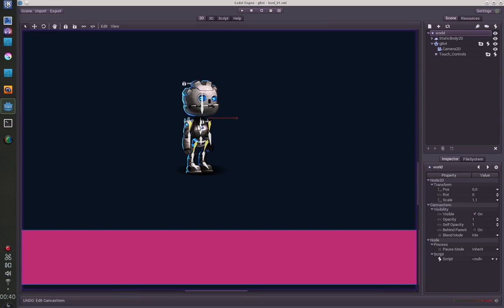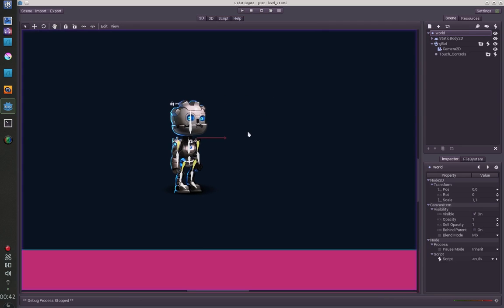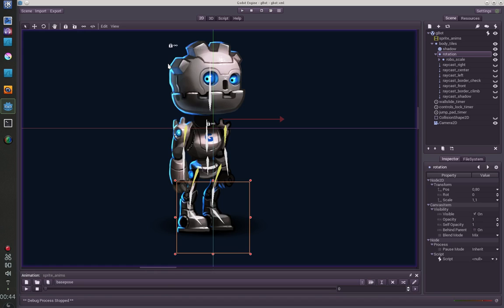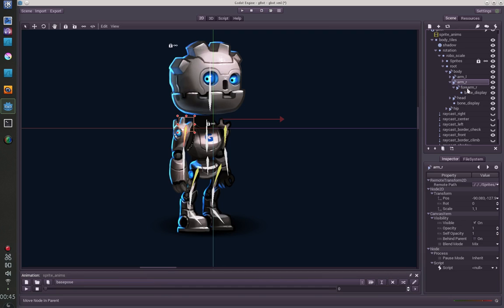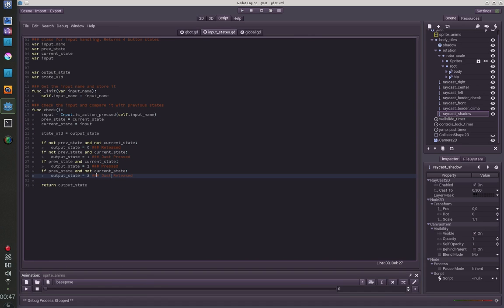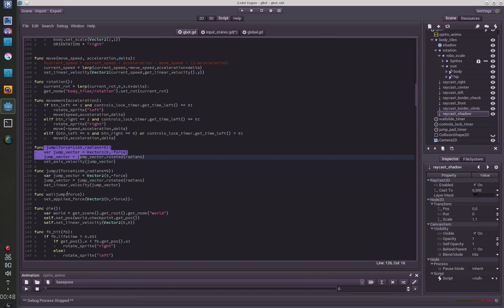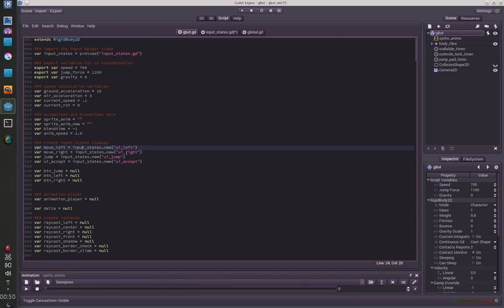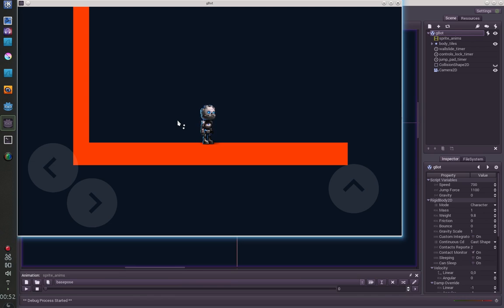Godot Engine - gBot Project released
Hey all,
for everyone who just started using godot and is looking for example files.
I want to release the files of this project I started some time ago. It was started to get used to the godot engine.
So if you like just download it and take a look at it.
It also runs on mobile devices with touch inputs.